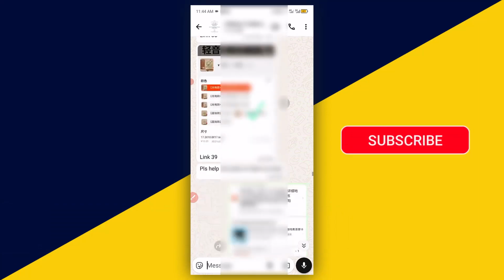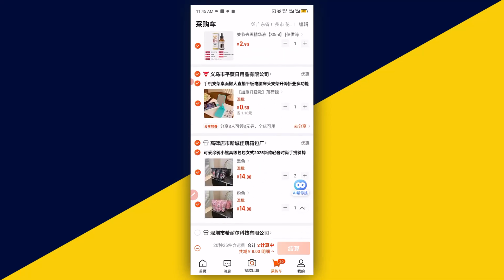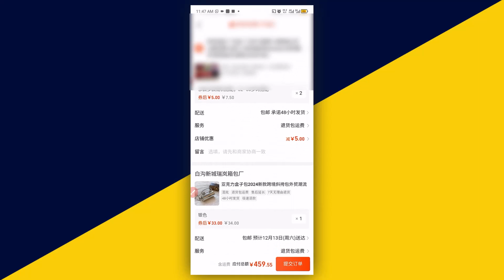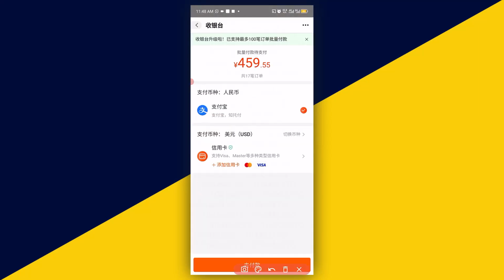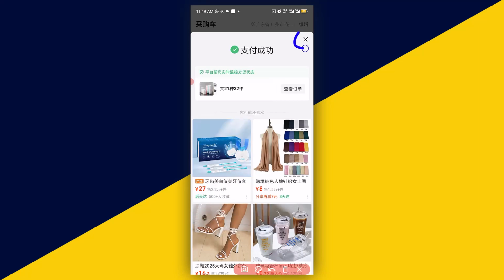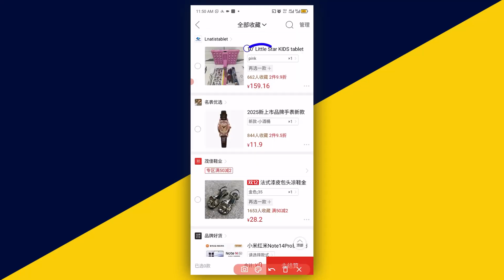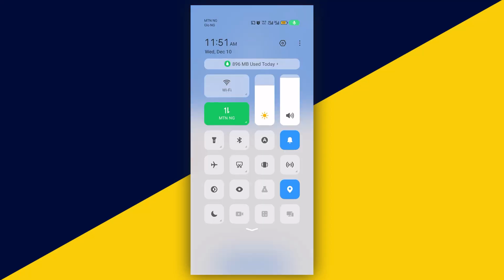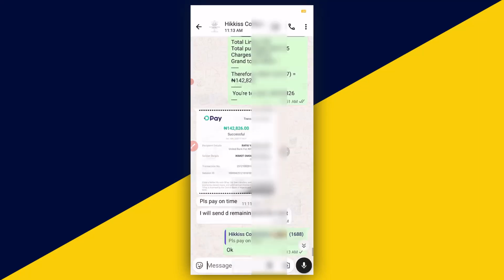How to Make Payment to Seller on 1688 & Pinduoduo (China Importation Guide)